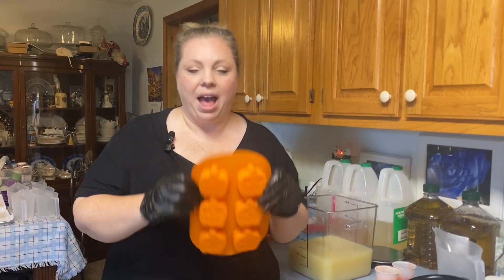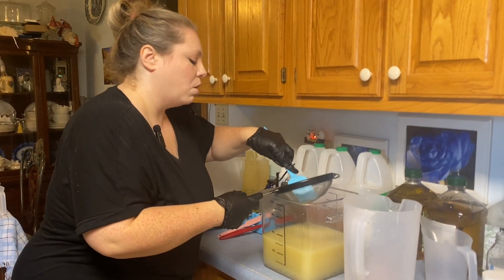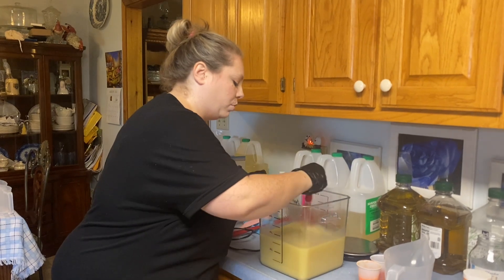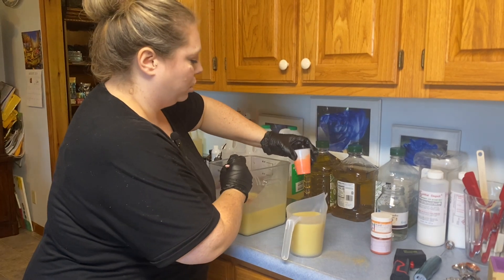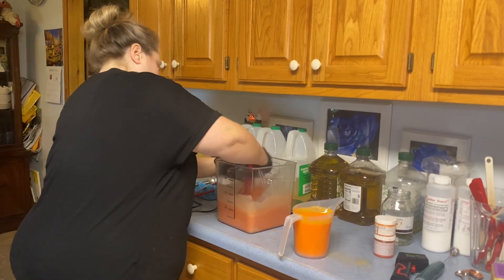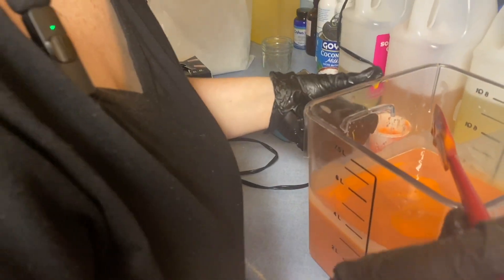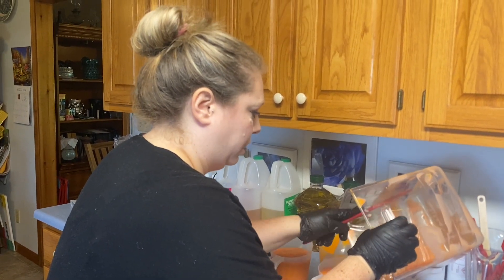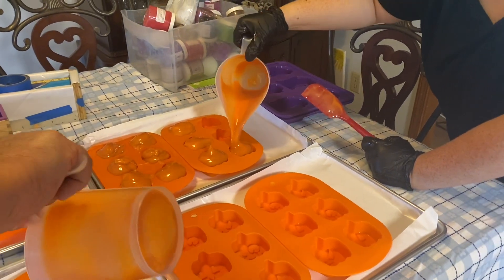Making Jack-o-Lantern Soaps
Using cold process to make Jack-o-lantern soaps for Halloween!